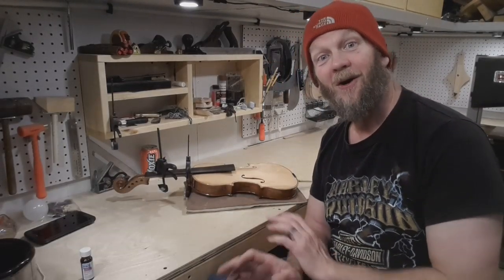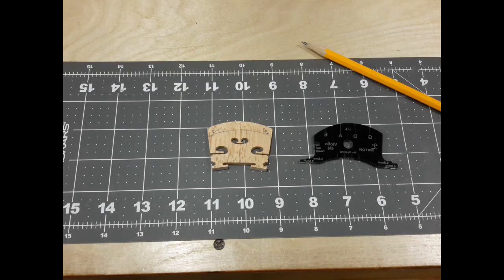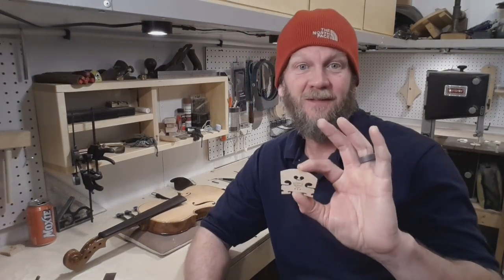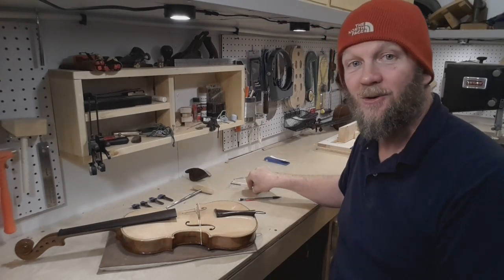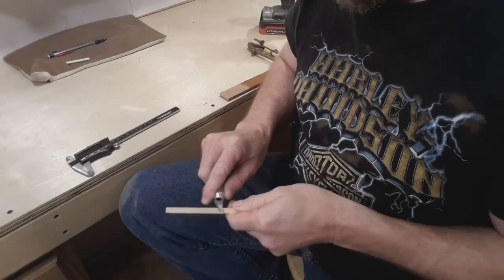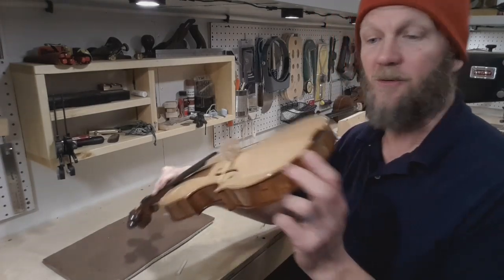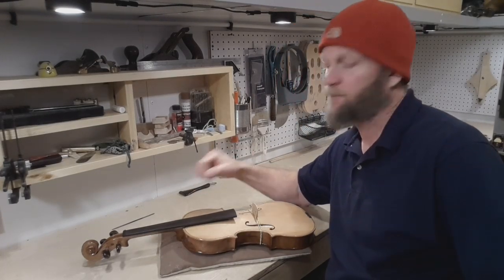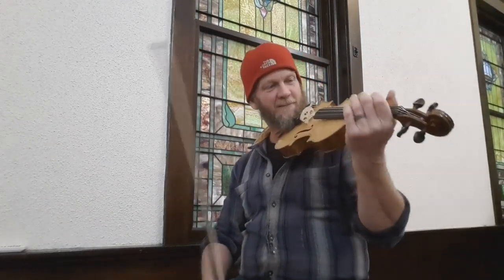How to Build a Fiddle - Part 12: Setup and PLAY!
We finally hear the Cherry Fiddle for the first time!
Thankyou so much for all the encouragement!